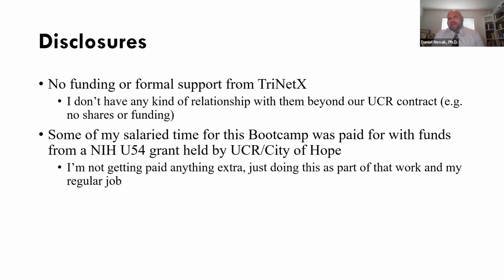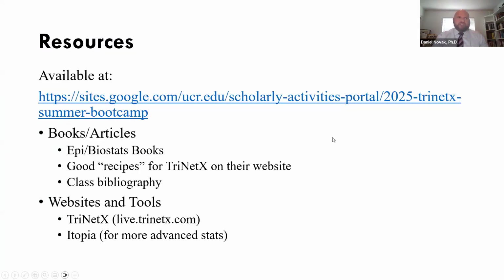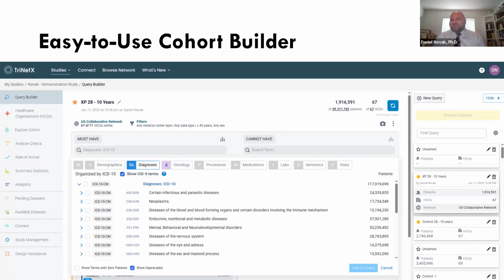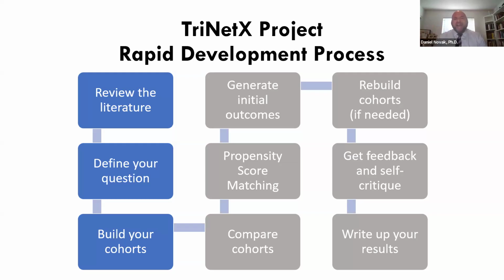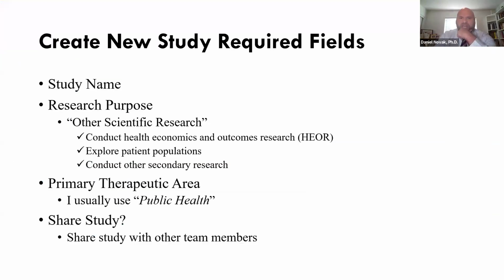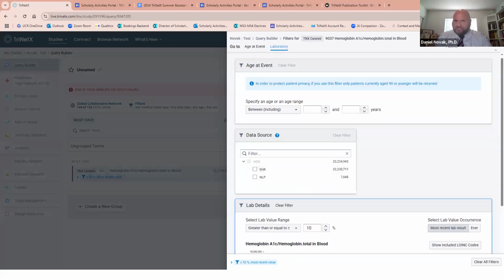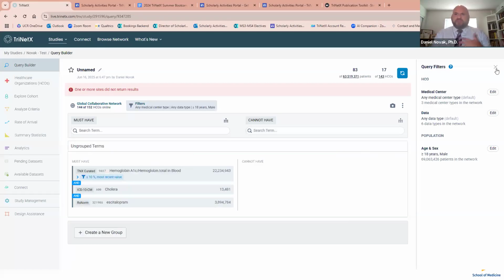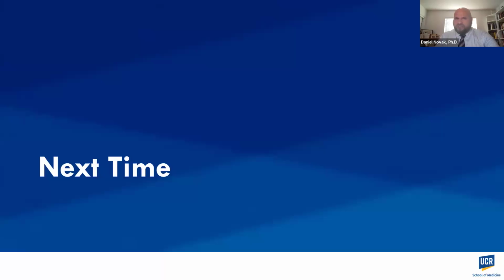UCR SOM - TriNetX Summer Bootcamp 2025, Week 1 – Navigating TriNetX and Developing a Project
(Summarized by the Zoom AI Meeting Agent; may contain errors or inaccuracies)

TriNetX Clinical Trials Platform Overview
Daniel explained the TriNetX platform, a clinical informatics platform used for facilitating clinical trials across multiple sites. He described how the platform allows researchers to identify specific patient pools for trials by analyzing demographic, diagnostic, and treatment data from electronic health records across 71 healthcare organizations in the US and 12 other countries. Daniel highlighted the platform's limitations, such as the absence of HIPAA information and restricted access to neonatal data, but noted its advantages, including frequent data refreshes and the ability to conduct cohort-based research for natural experiments using real-world data.
TriNetX Platform Features and Limitations
Daniel discussed the use of propensity score matching as a method to adjust for confounding variables in cohort studies, highlighting its limitations but emphasizing its reliability. He explained the user-friendly features of the TriNetX platform, including its cohort builder and in-system data analysis tools, which require no coding knowledge.
TriNetX Research Capabilities Overview
Daniel discussed the limitations and capabilities of TriNetX, a healthcare data analytics platform, focusing on its use cases and potential for medical research. He highlighted that while TriNetX can provide valuable insights into patient outcomes and disparities, it has restrictions on certain types of data, such as neonatal information and sensitive incidents. Daniel emphasized the importance of a thorough literature review to define research questions and build solid cohorts. He also outlined a structured approach to conducting TriNetX projects, covering foundational skills in weeks one and two, and more advanced topics in subsequent weeks. Daniel concluded by introducing a worked example to illustrate the platform's capabilities and encourage attendees to think critically about their research approaches.
Statin Use and Alzheimer's Risk
Daniel presented a study examining the relationship between statin use and Alzheimer's disease risk. He explained that while some studies suggested statins might reduce dementia risk, his analysis found that non-statin users were 2.23 times more likely to develop Alzheimer's, though the study population was relatively healthy. The findings, which controlled for age through propensity score matching, could potentially result in significant cost savings if applied to the broader population, as statins are typically low-cost medications. Daniel is working with students to develop this research into a manuscript.
TriNetX Platform Study Setup Demo
Daniel demonstrated how to access and use the TriNetX platform for starting a study. He explained the login process using a UCR net ID and Duo sign-in, and showed how to create a new study by entering basic information like study name and research purpose. Daniel highlighted key features such as the query builder for searching patient data, the ability to create Boolean logic chains, and options for filtering by demographics like ethnicity, language, and marital status.
TriNetX Platform Overview and Features
Daniel provided a detailed overview of the TriNetX platform, explaining how to search for and analyze medical data using various coding systems like ICD-10, CPT codes, and LOINC codes. He demonstrated how to create cohorts based on specific criteria, such as A1C levels, and showed the process of sorting patients by age or sex. Daniel also addressed technical issues, such as login problems, and clarified that only UCR email account holders with TriNetX accounts can access the platform.
Daniel explained the limitations of tracking medication adherence in electronic health records and demonstrated how to use Boolean logic and the "Count Patients" button to refine cohorts. He clarified that Trinetx does not analyze patient notes for diagnosis codes due to data reliability issues, and discussed how hospitals use CDI programs to add missing codes. Daniel also covered how to conduct studies on medication adverse effects, and emphasized the importance of proper cohort selection by introducing the "Doctors Don't Pay Money Late" mnemonic for comprehensive data review.